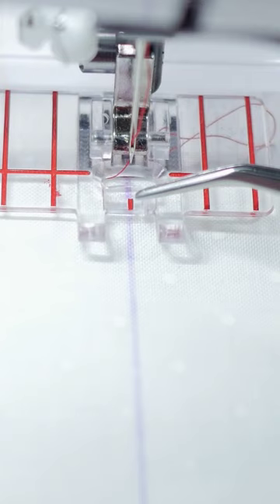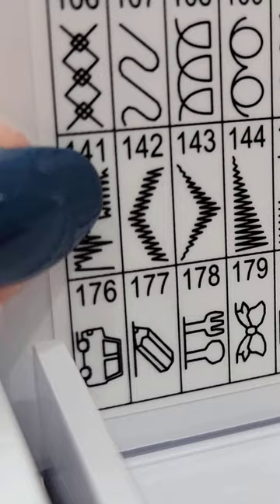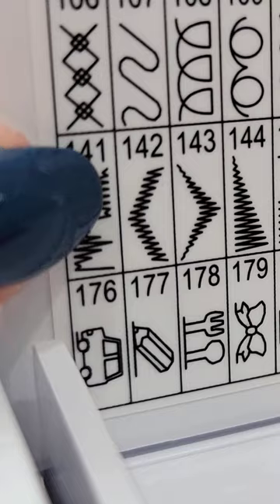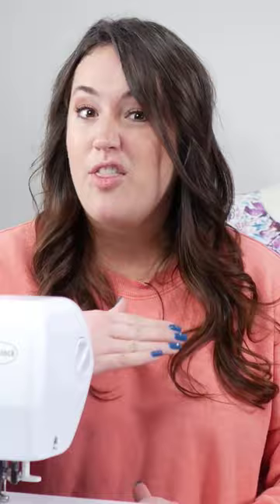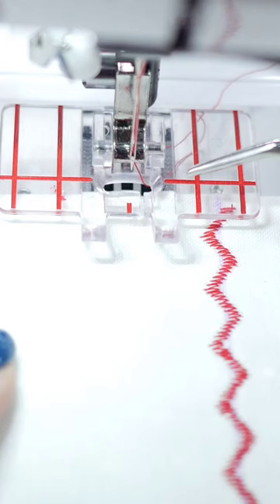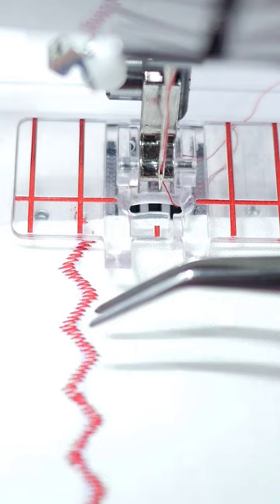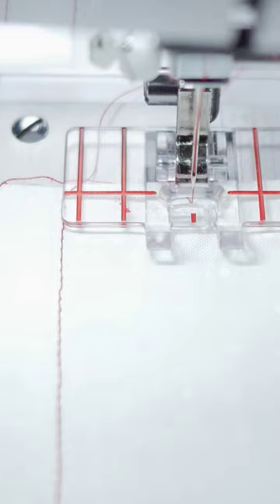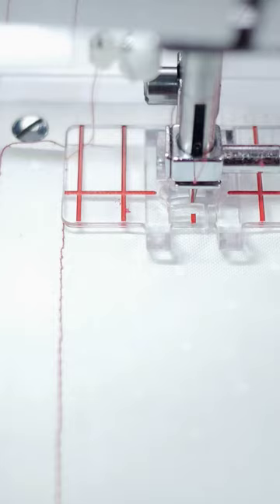How to Sew a Straight Line | Parallel Stitch Presser Foot aka Multi-Decorative Stitch Foot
Check out this presser foot sewing tutorial on the parallel stitch foot, aka multi-decorative stitch foot or border guide foot. The parallel stitch foot is a sewing machine presser foot that assists you with sewing multiple lines of stitches - straight! You can use the parallel stitch foot to create borders, add decorative elements, or simply use it as a guide to sew along previously sewn lines. The parallel stitch foot is similar in appearance to a multi-line decorative foot and a border guide foot. The markings on the presser foot, as well as the name of the foot, can vary depending on the manufacturer. It is especially helpful when doing beginner sewing projects as you may not yet feel confident sewing straight! The parallel stitch foot is a perfect sewing machine presser foot to add to any sewing space! What would you create with your parallel stitch foot?